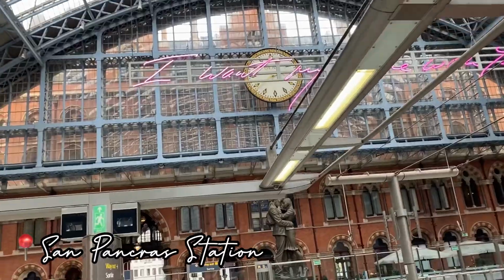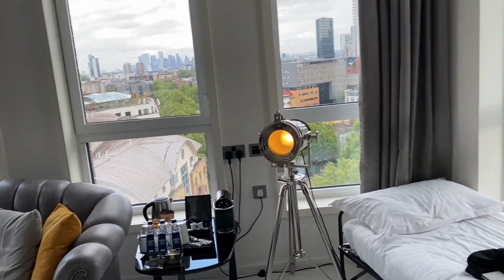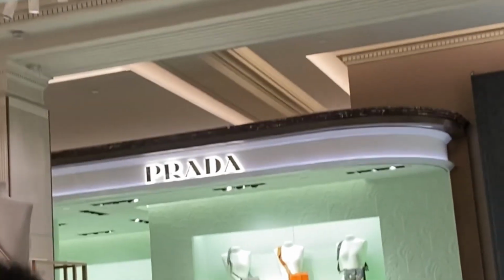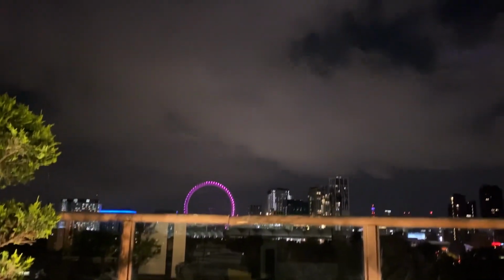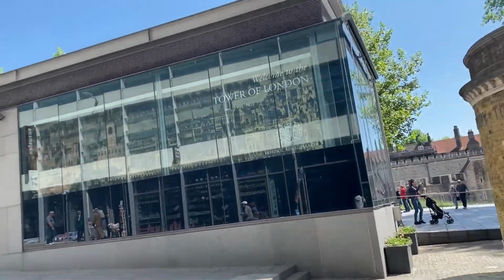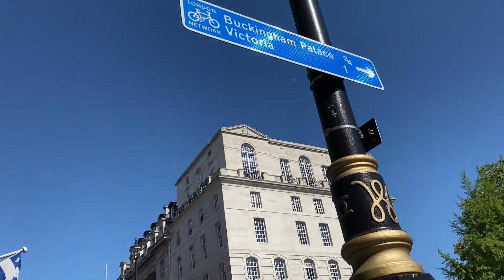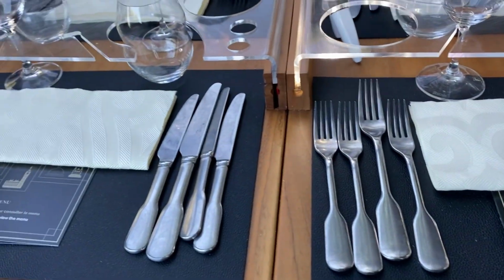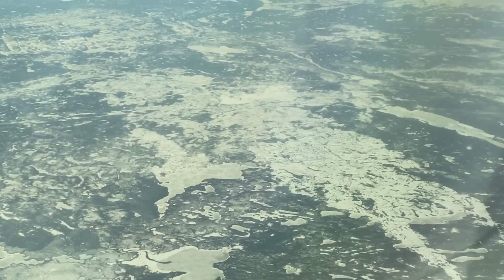Europe Vlog Part 2: London 2022 | Tours, H10 London Waterloo Hotel Review, Night Life, Shopping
Watch as I explore London, do some LUXURY shopping, experience some tours (Tower of London, Crown Jewels, Buckingham Palace) and London night life! I also show our bomb hotel room (Waterloo Junior Suite) at the H10 London Waterloo. Overall this trip was so much fun, but I think my fave place we visited was Paris. If you haven't seen that vlog, make sure you check it out!! Hope y’all enjoy!

Also, if you’re not followng me on IG, what are you doing? 🤣 Make sure you watch my Europe highlight stories for other videos!

TIME STAMPS:

0:00 - Intro
0:21 - Eurostar to London
0:39 - Arrival at San Pancras Station
1:09 - H10 London Waterloo Hotel Arrival
1:40 -Waterloo Junior Suite Room Tour at H10 London Waterloo
3:26 - Street Views with Red Telephone Booth
3:31 - RockIT Burger
4:03 - Harrod's
5:17 - Waterloo Sky Bar
6:22 - Getting Ready for night out
6:38 -Sapores Hookah Bar
7:30 - Breakfast at Three-o-Two Restaurant
8:00 - Tower of London Tour
9:52 - Buckingham Palace
10:40 - Street Views (Oxford Street, Carnaby Street)
11:27 - Getting ready for dinner
11:37 - Bustro Nome
11:07 - Mona Lisa
13:07 - Eurostar back to Paris
13:10 - Paris Airport Arrival & Testing
13:14 - Views from Plane
13:34 - Trip Summary and Closing Remarks

❓FAQs❓

Hair porosity : High ⬆️
Hair Type: 3b/3c ➿
Camera : iPhone 11 Pro 📱
Editing : InShot app